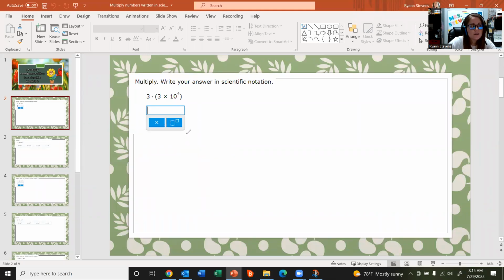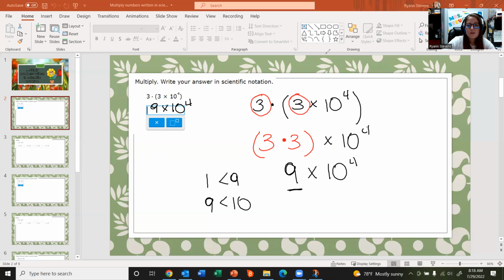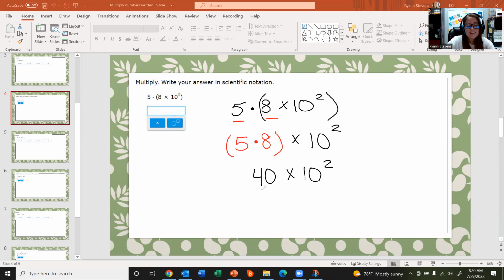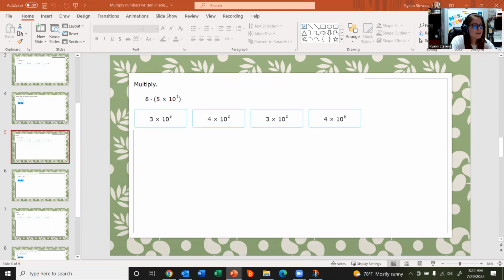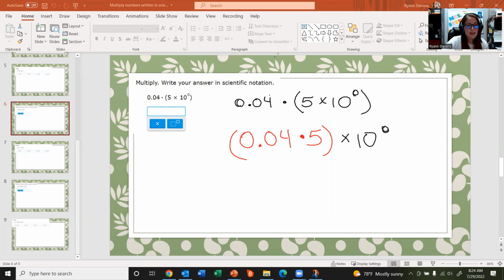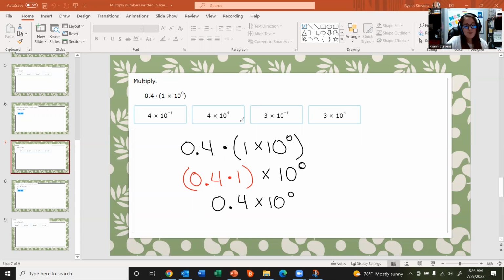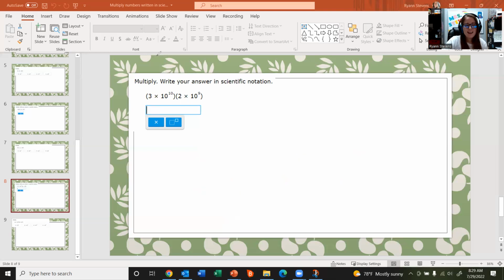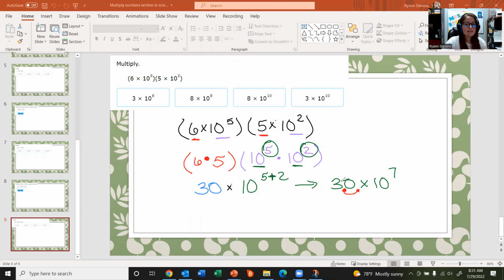Multiply numbers written in scientific notation